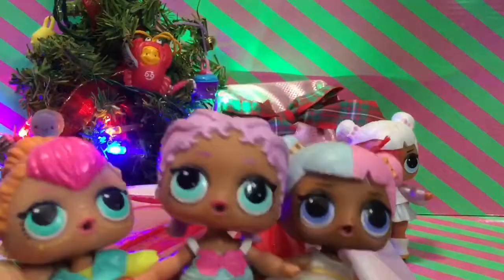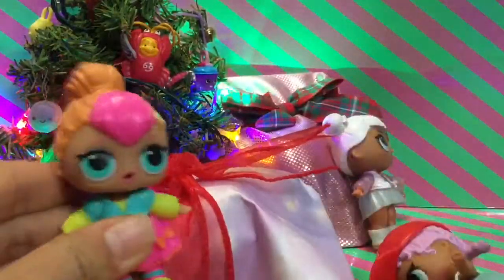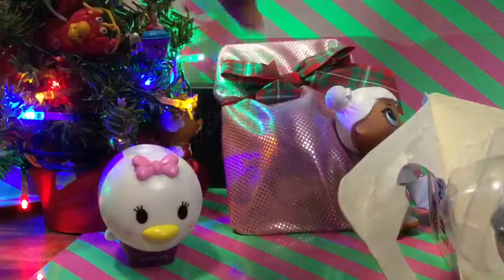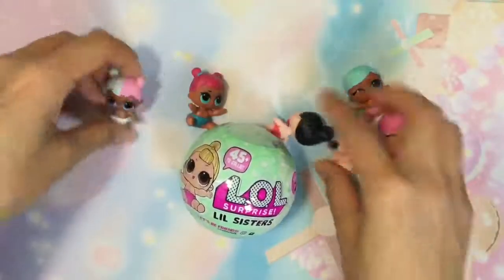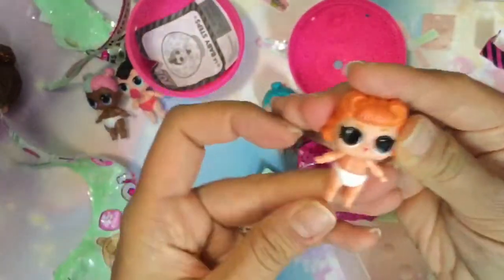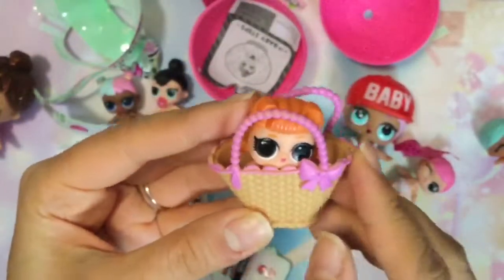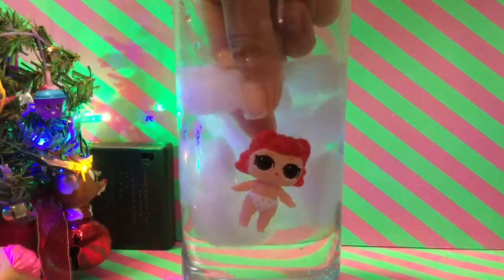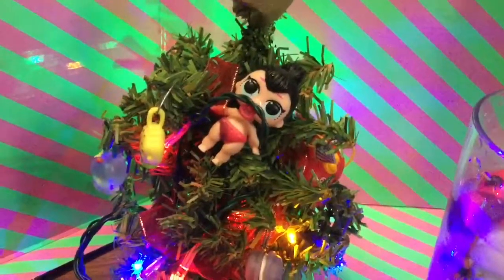LOL Surprise Jitter bug and tsum tsum Christmas lip smackers